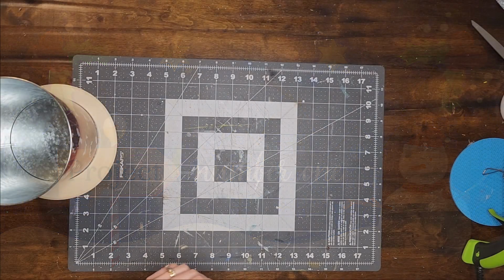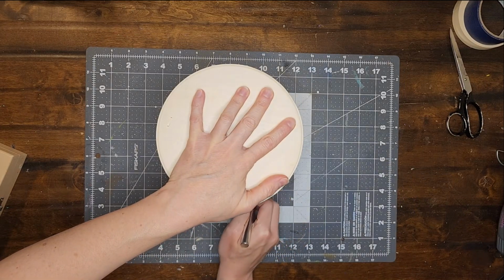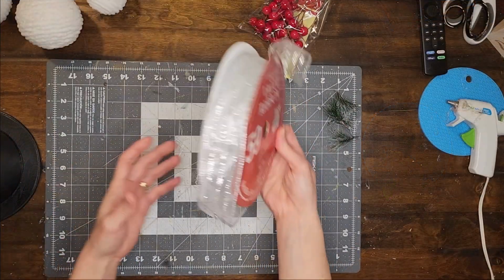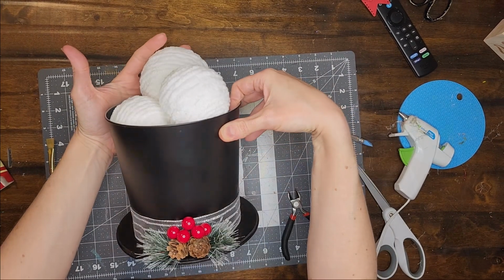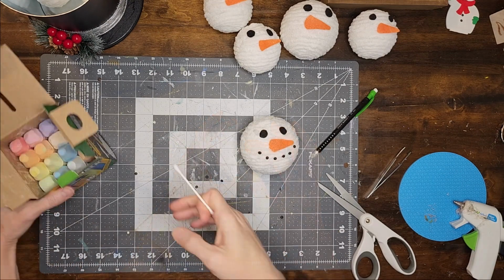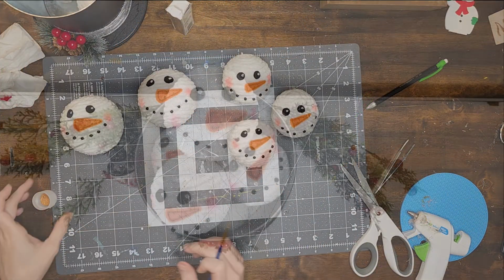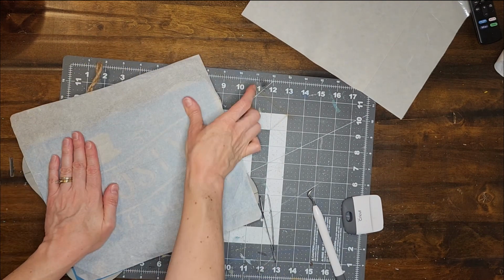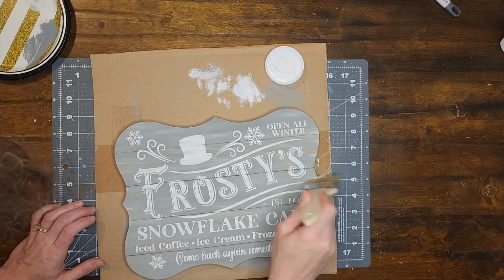ADORABLE SNOWMAN DIYS! | Christmas Snowman Crafts! | Dollar Tree Christmas DIY 2023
Hello my creative friends! Today I am sharing some ADORABLE snowman DIYS ! This is the FIRST in a series of 3 upcoming featuring snowman crafts.  So please check back in the next few weeks for the other two because I think you are going to love them!

Stencil Vinyl

Rubber tip paint brushes

Wooden Plaques

Frosty SVG's